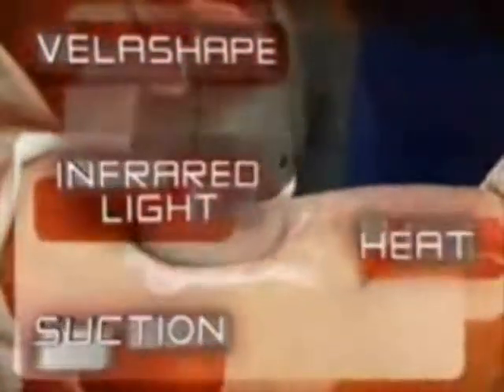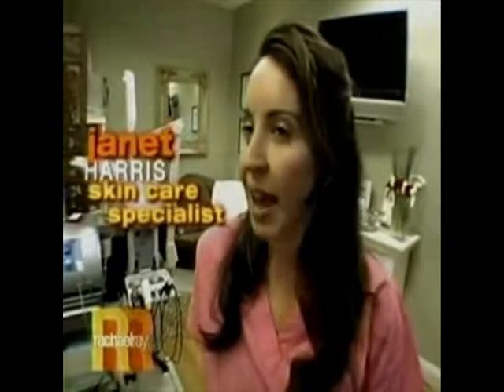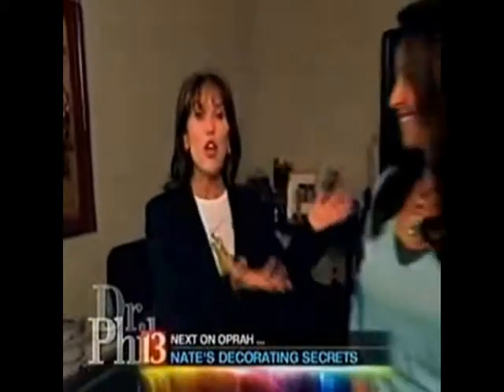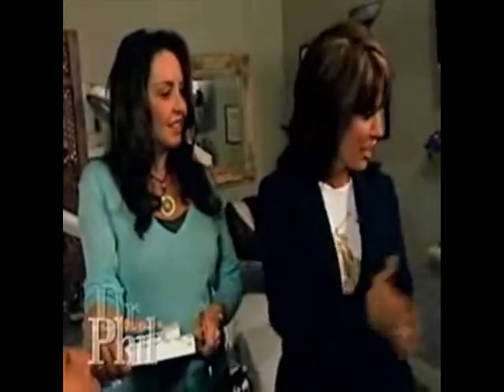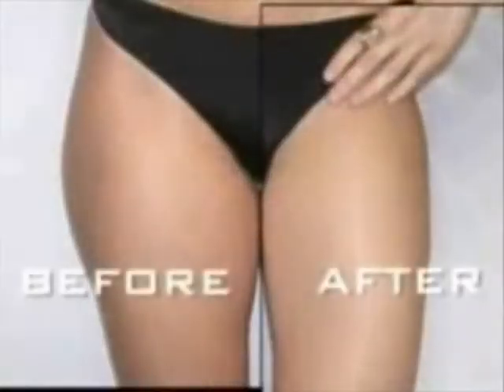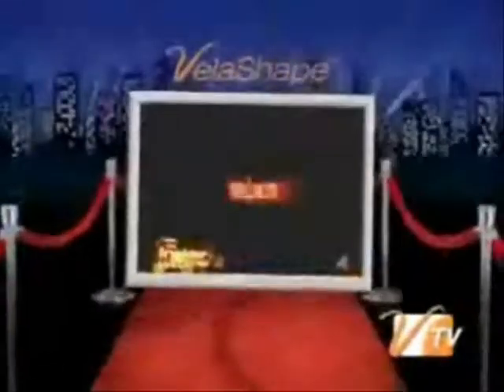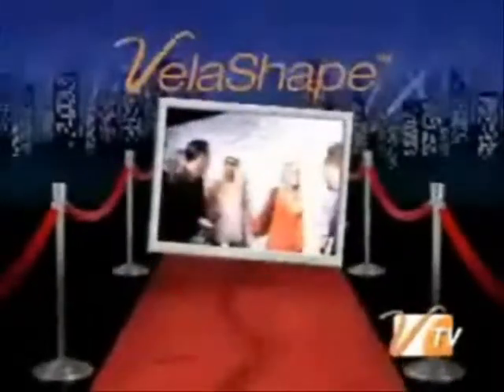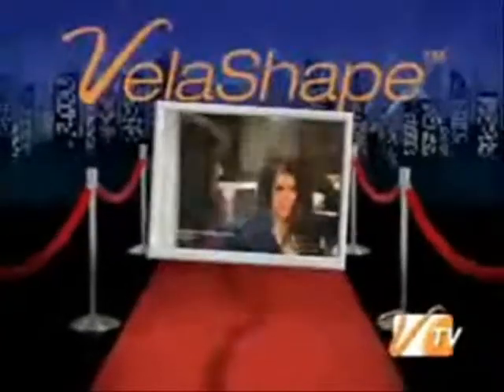Body Contouring and Cellulite / Stretch Mark Reduction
Organically White Out Your Body's Blemishes